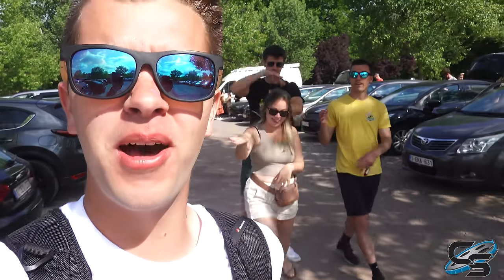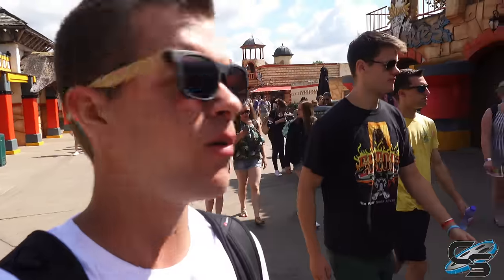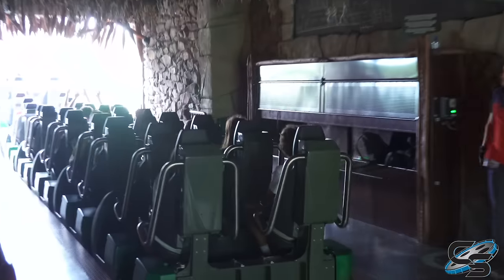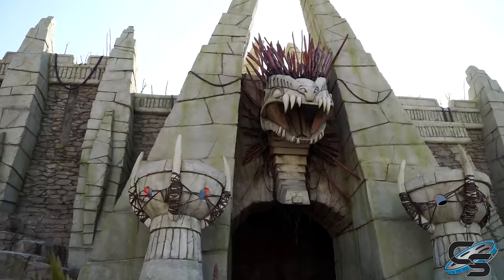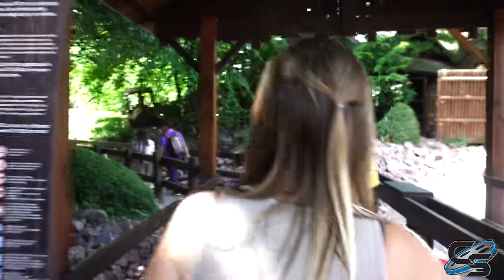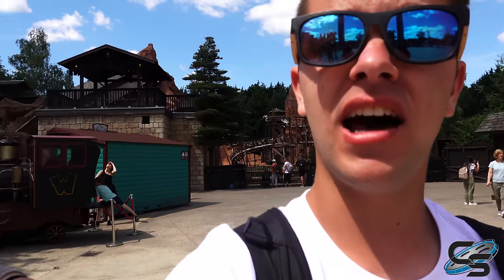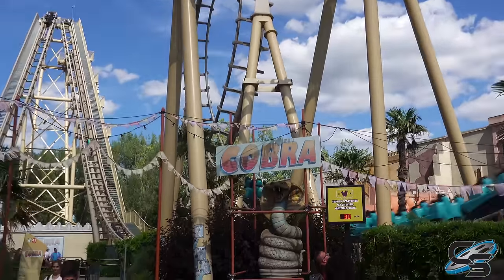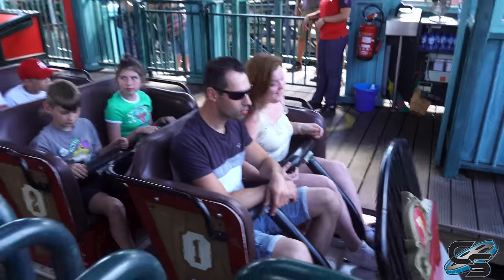Coastin' Thru Europe Episode 19: WALIBI BELGIUM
We've made it to our first Walibi park of the trip- a park that has been talked a lot about recently due to their recent investment of Kondaa! This Intamin mega coaster opened in 2021, and was our primary reason for wanting to visit! We also got to experience our first MACK PowerSplash with Pulsar, as well as a couple dark rides and other family coasters!

MY GEAR:
Sony a6500
35mm Lens
18-105mm lens
18-135mm lens
70-350mm lens
Sony ZV-1
Zoom H1n
MOZA AirCross Gimbal
AT2020

Production, Filming, & Editing: Taylor Bybee and Sarah Anderson
Logo: Kristopher Werner
Intro: Casey Rentmeester